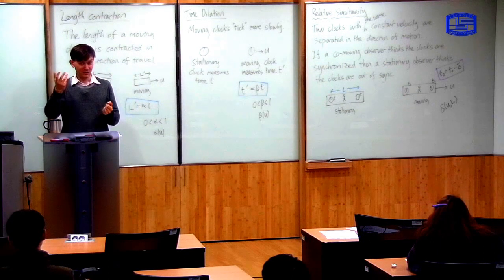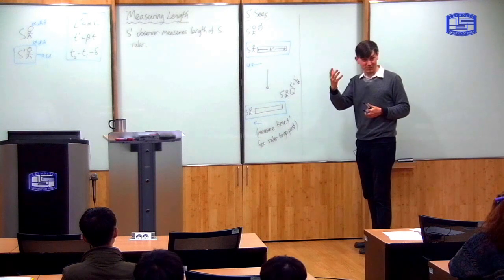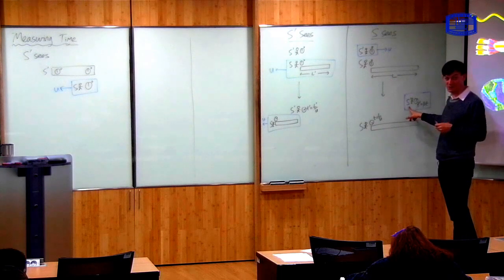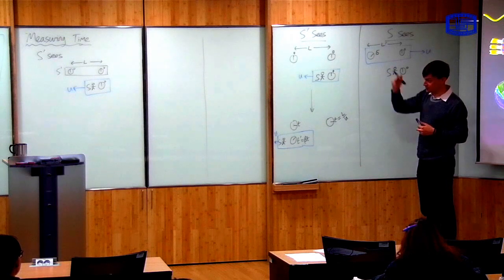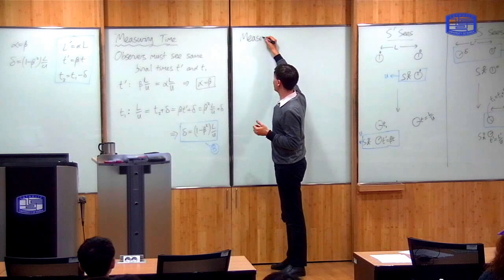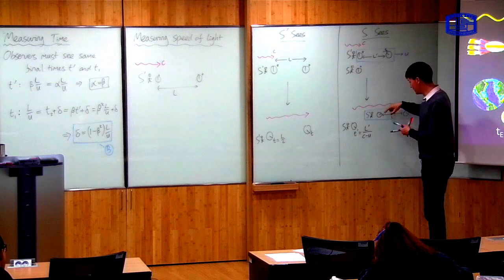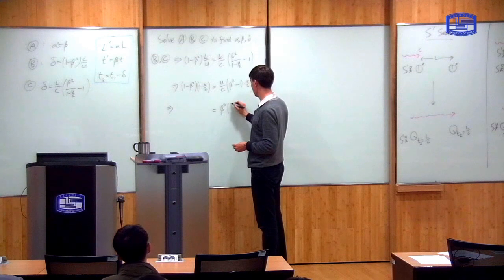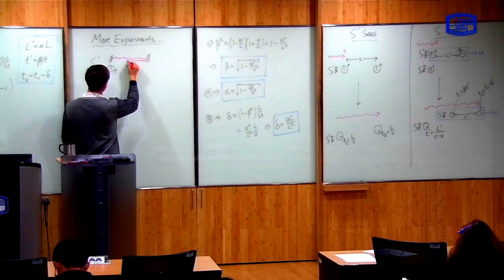Modern Physics 5-3: Calculation of parameters for length contraction &c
These videos are taken from a lecture course on Modern Physics I taught at the Catholic University of Korea in Spring 2016.

In this class we go through three thought experiments which determine the (unique) parameters for the effects of length contraction, time dilation and relative simultaneity which are consistent with the postulates of Special Relativity.

First thought experiment: 00:56
Second thought experiment: 12:16
Third thought experiment: 21:31
Calculation of the parameters: 31:05